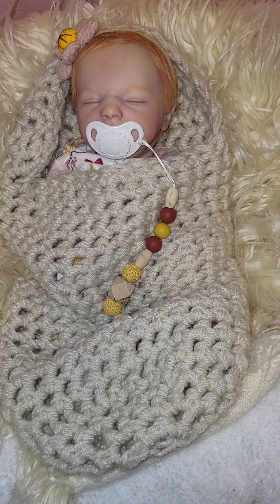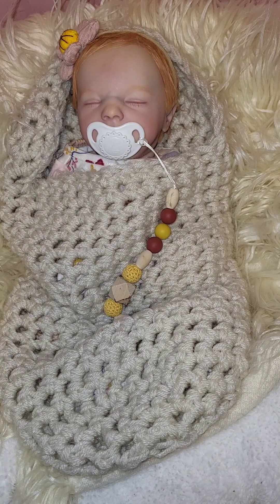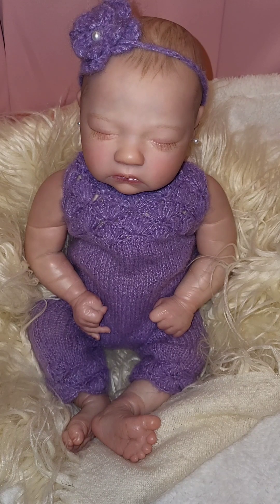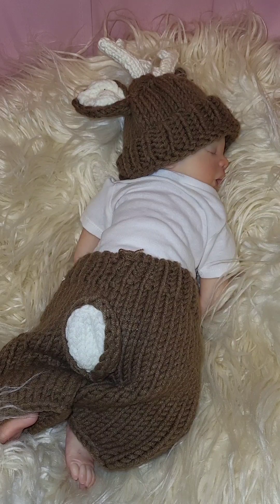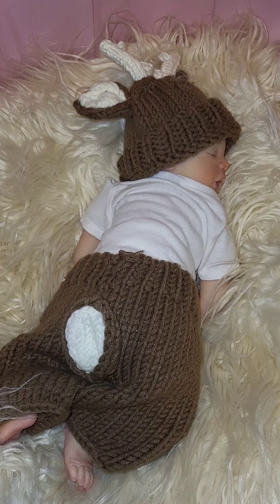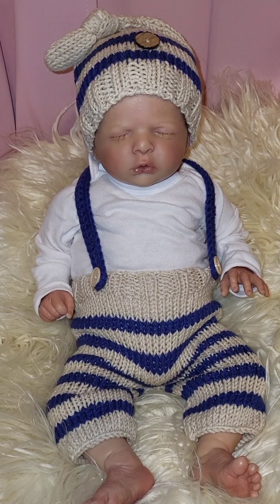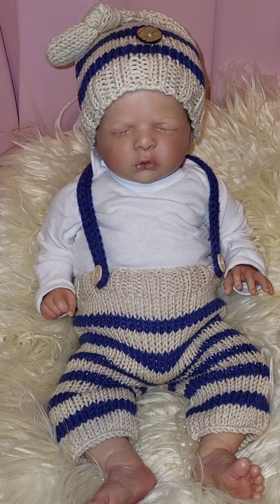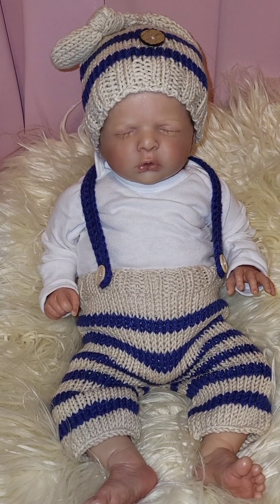Theme Thursday/ knitted, everything made with yarn. @havinguon7597